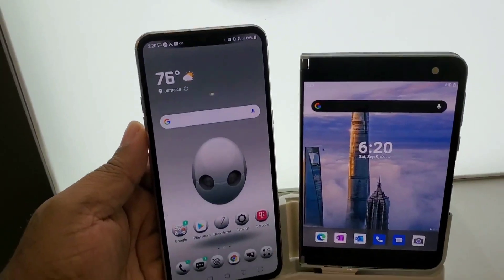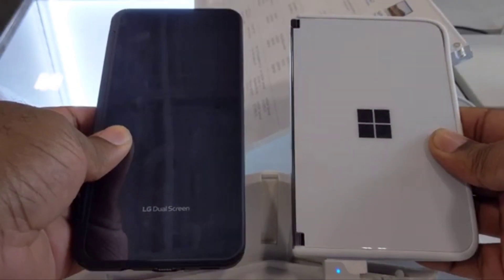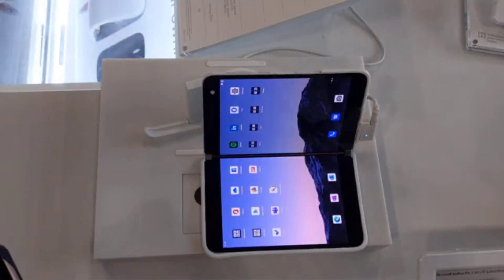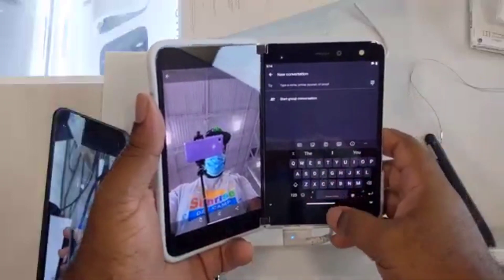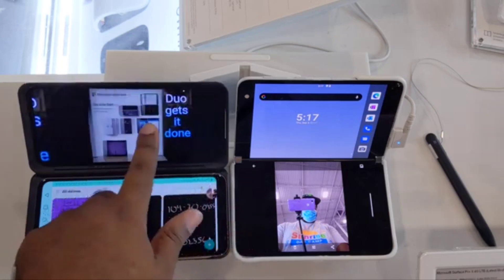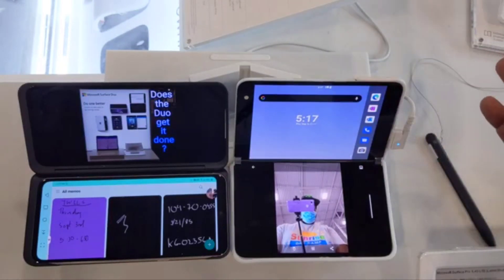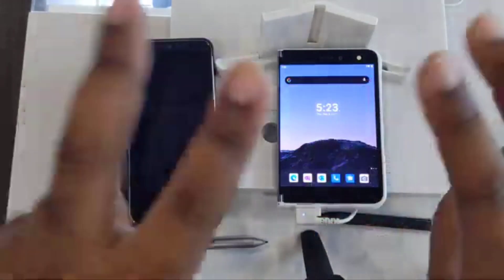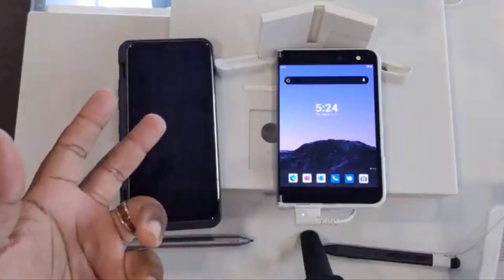Surface Duo VS. LG V60: WHATIMINX2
The Surface Duo and the LG V60 have more common than you might think. lets take a look.

Bamboo ink pen